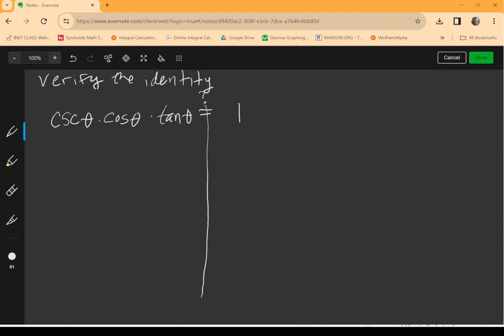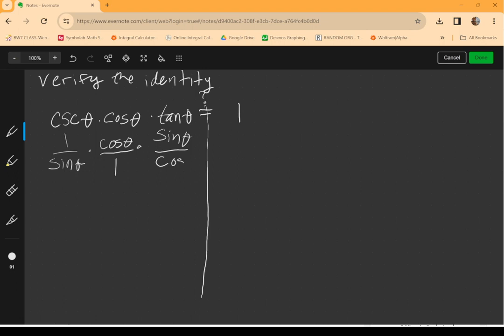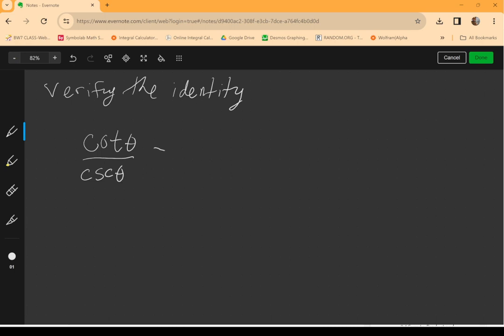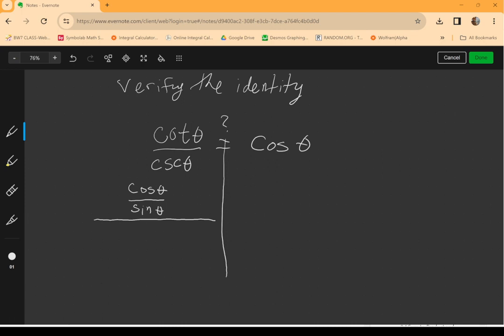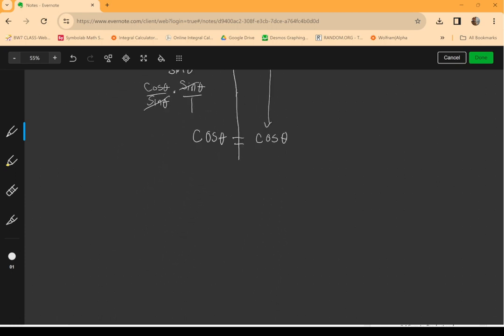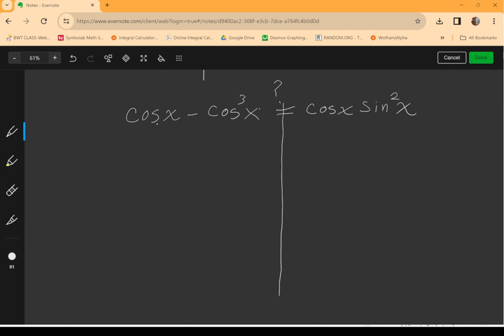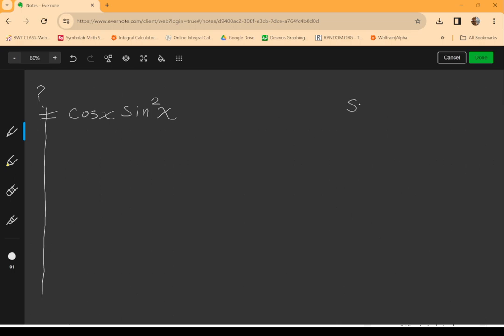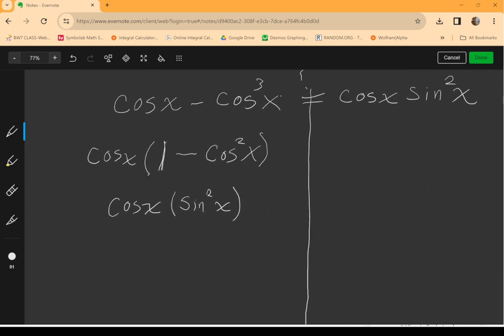MTH 22 Verifying Identities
This video goes over more examples verifying identities